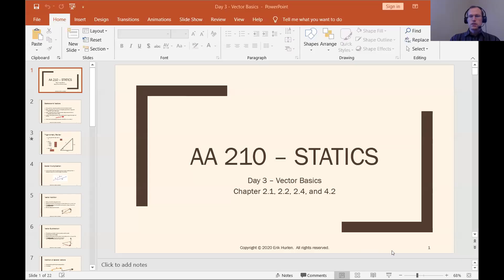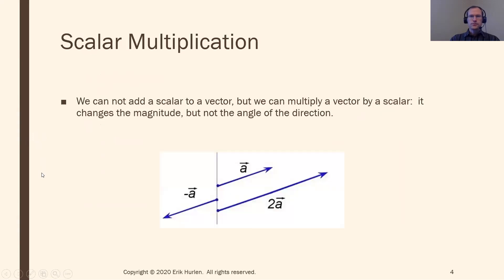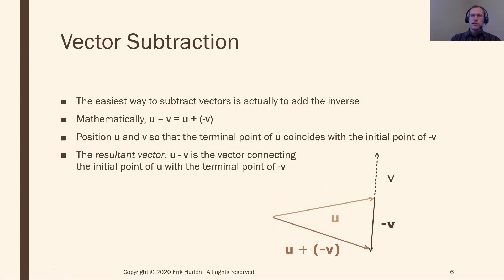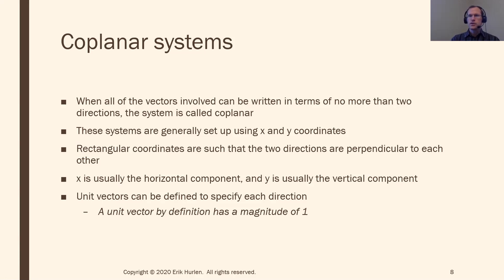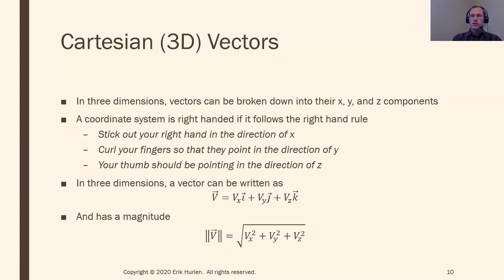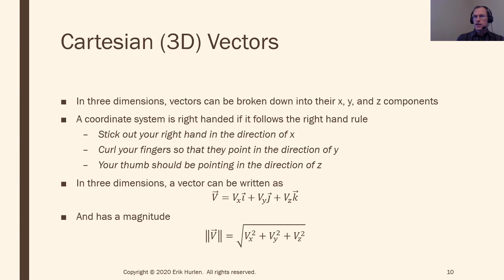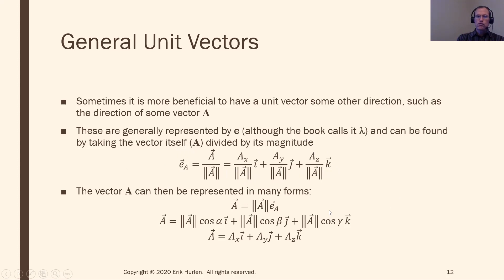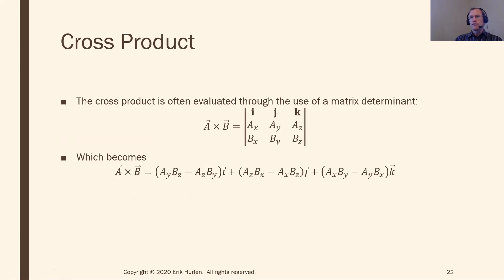Day 3 Pre Lecture